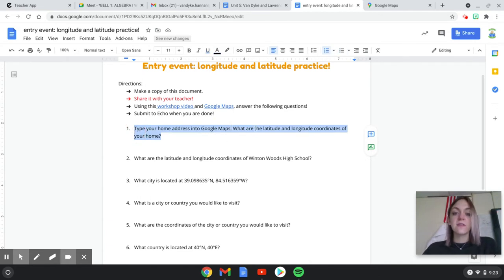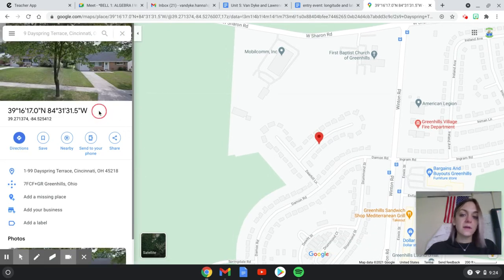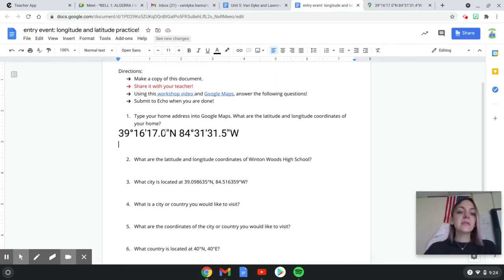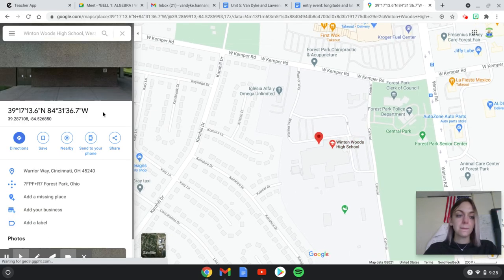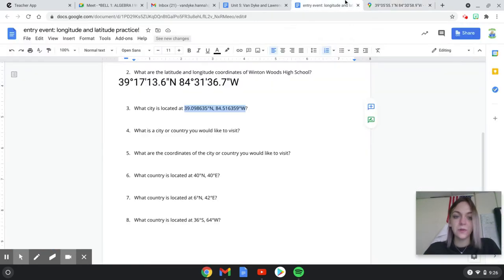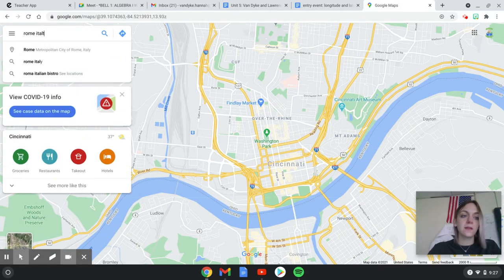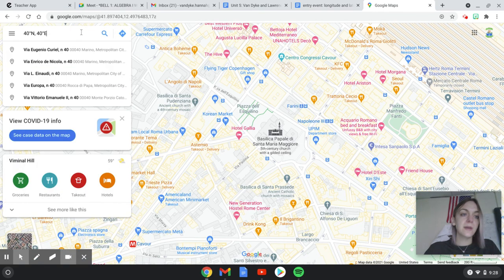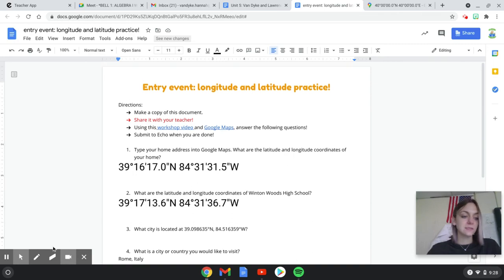ENTRY EVENT VIDEO INSTRUCTIONS!